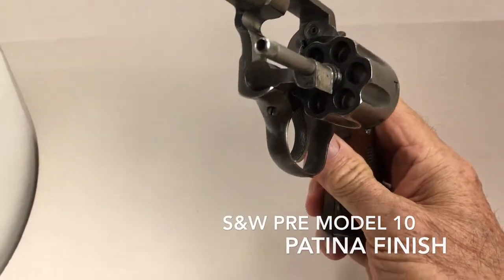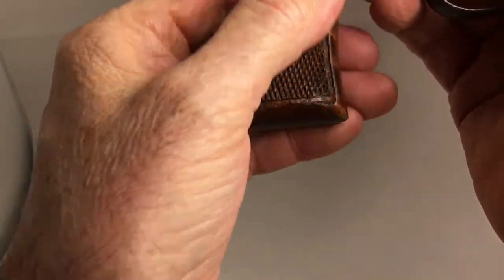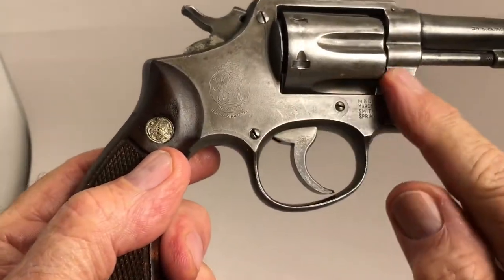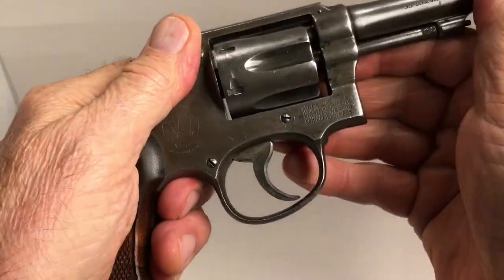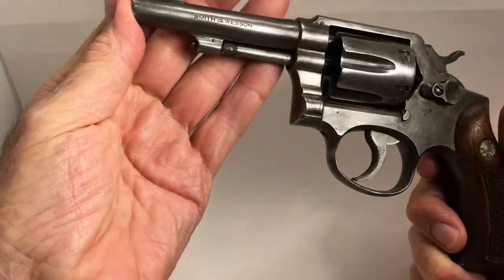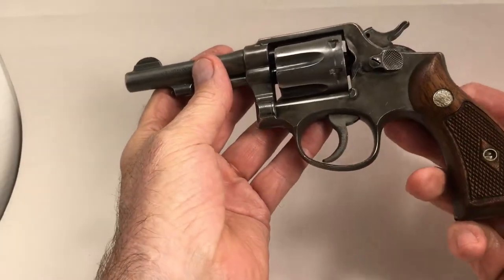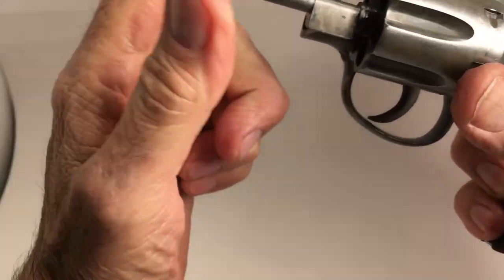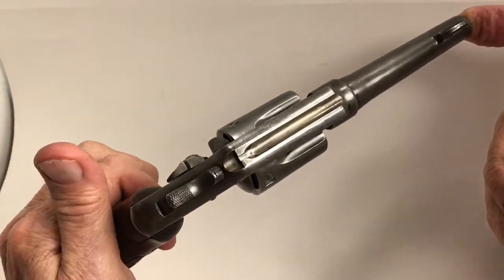S&W M&P Pre Model 10 Revolver Naked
A Look at a Smith & Wesson Classic Blue Revolver in .38 Special with a 4 inch Barrel.  M&P Pre Model 10 5 Screw.  Great Lockup!